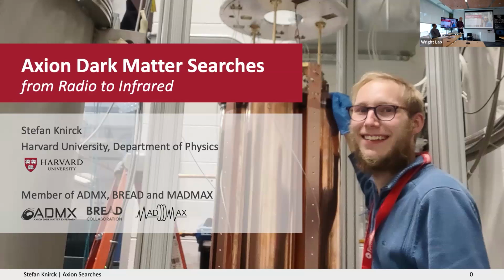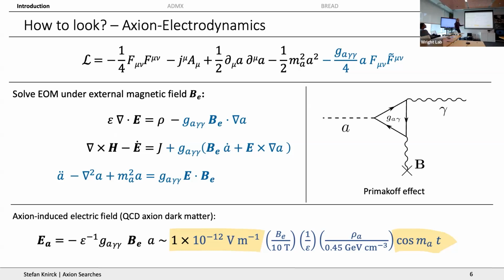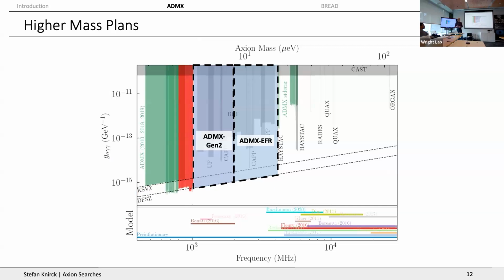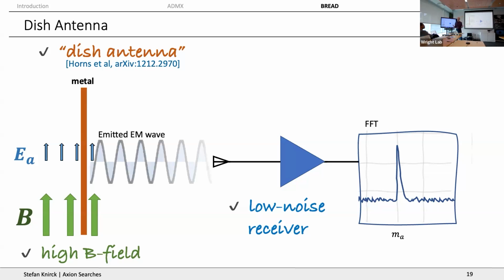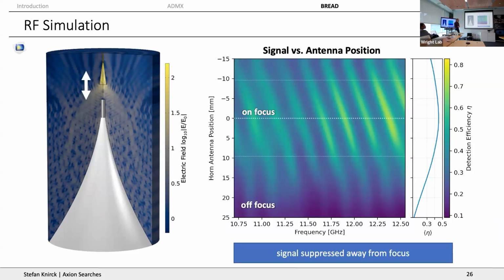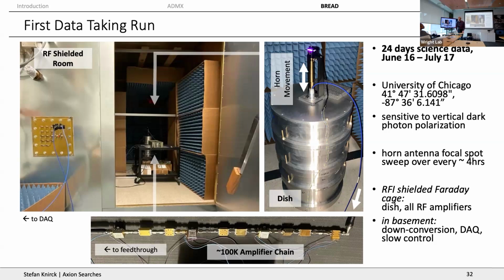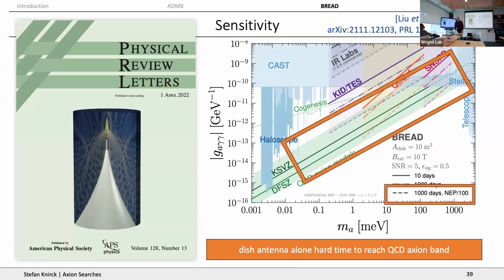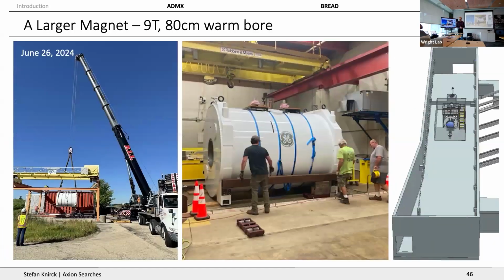Yale Wright Lab NPA Seminar: Stefan Knirck, Harvard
Thursday, January 23, 2025 NPA Seminar: Stefan Knirck, Harvard

Axion Dark Matter Searches from Radio to Infrared

Axions are excellent candidates for dark matter (DM) and would also explain why the neutron’s electric dipole moment is vanishingly small. Under an external magnetic field axions in our own galaxy can convert to photons which can be enhanced in a resonator cavity. We first present our world-leading ADMX (Axion Dark Matter eXperiment) which has excluded QCD axion DM for about an octave in mass range around 4µeV (1GHz) and is poised to search up to 16µeV (4GHz). Yet, about 6 orders of magnitude of higher masses, up to eV (infrared), remain unprobed. At these masses resonant cavities become infeasible. Hence, we discuss our R&D on novel resonator technology for this range, including MADMAX (Magnetized Disk and Mirror eXperiment) and BREAD (Broadband Experiment for Axion Detection). We highlight our recent, first physics results. We also discuss future plans, pushing the boundaries of these new technologies into the “THz gap”, while leveraging cutting-edge quantum sensing developments and forging international, cross-disciplinary collaborations to achieve a large-scale experimental program for axion discovery.

Host: Mike Jewell